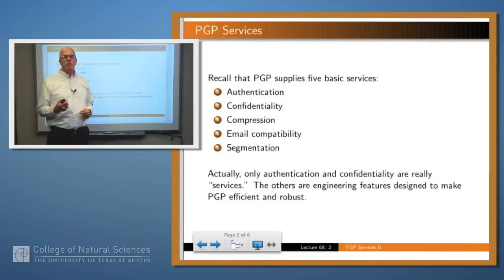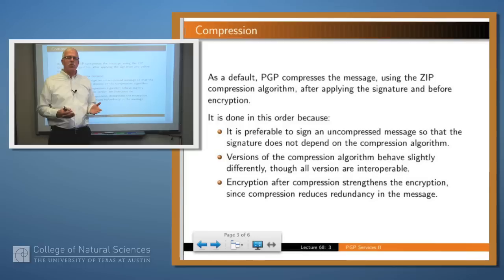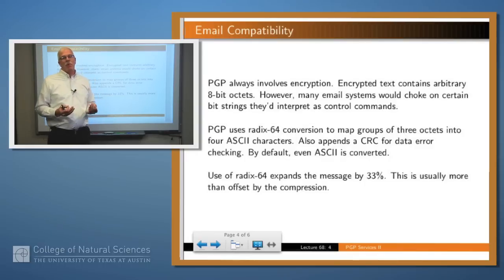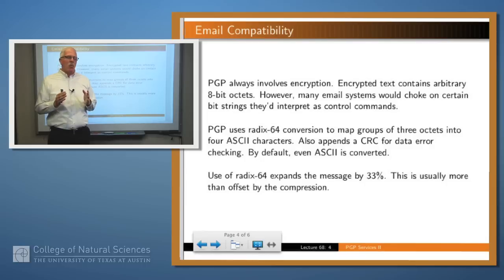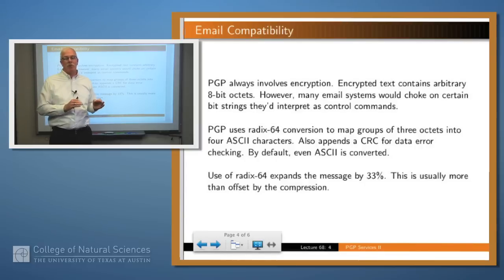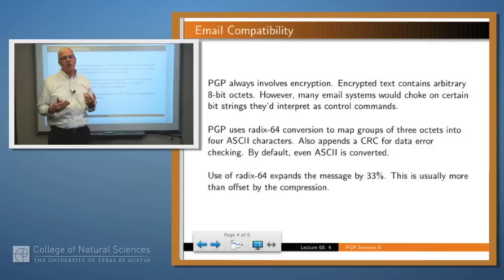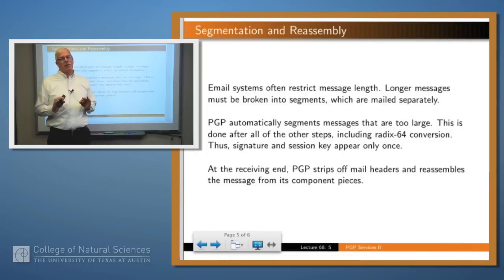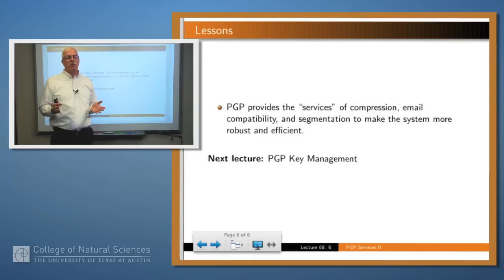Foundations of Computer Security 68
PGP Services II